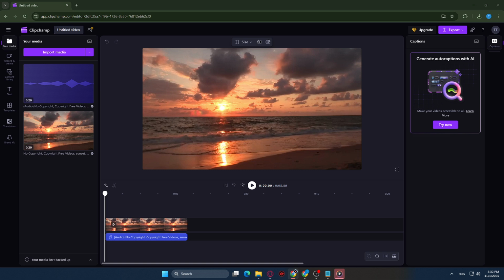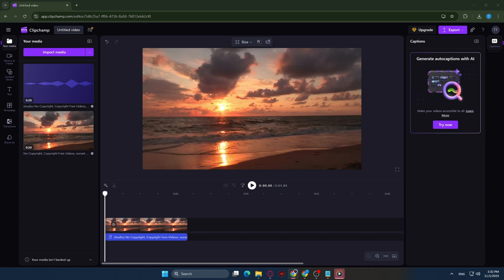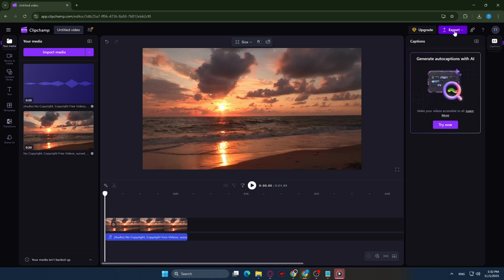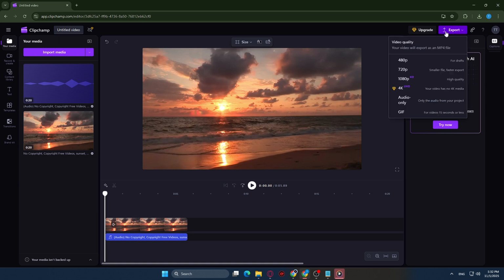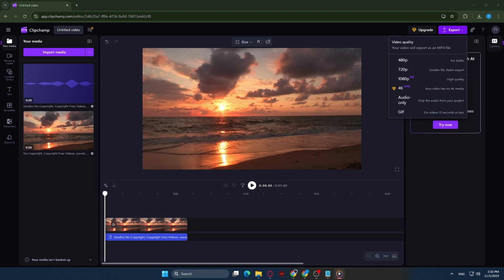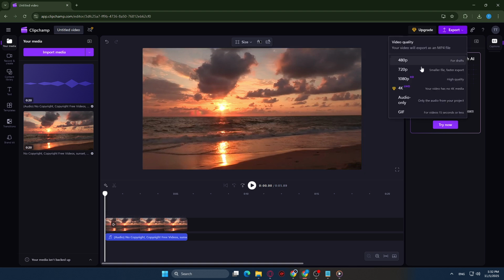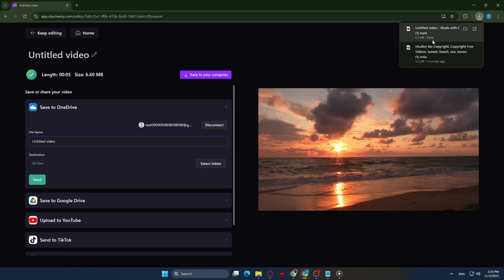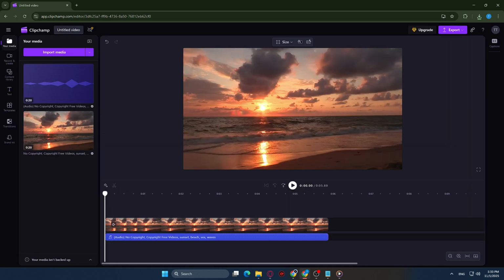How To Change Resolution On Clipchamp [2026 Guide]